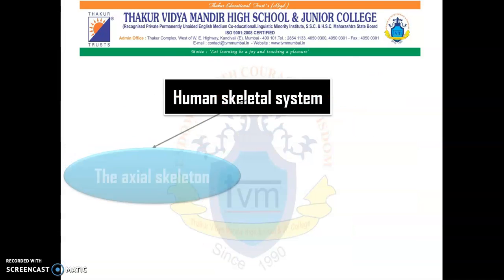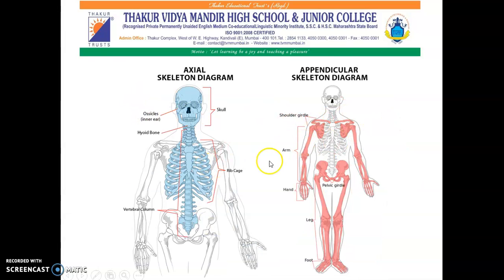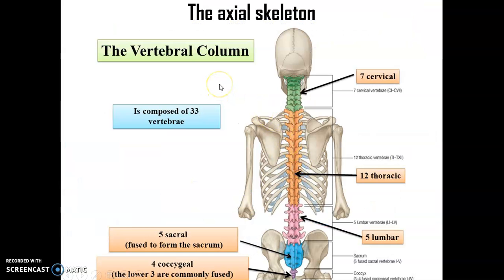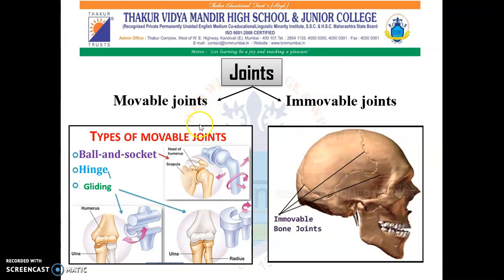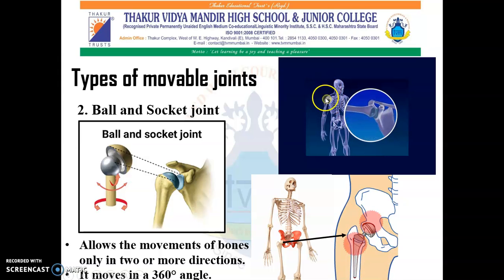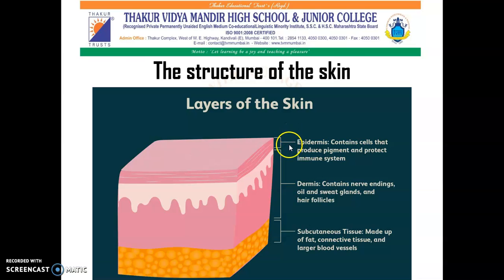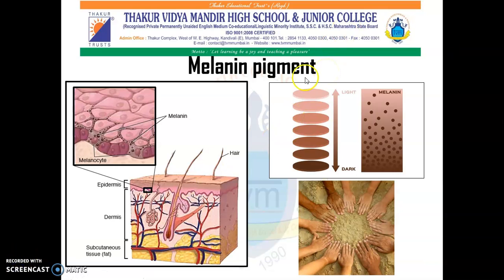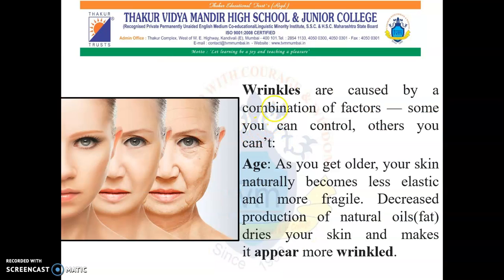TVMHS SCIENCE by HEMLATA MS .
Std 6
subject:  Science
Topic :   CHP 8 Our skeletal system and the skin(part 2)
Made  :  Hemlata ms